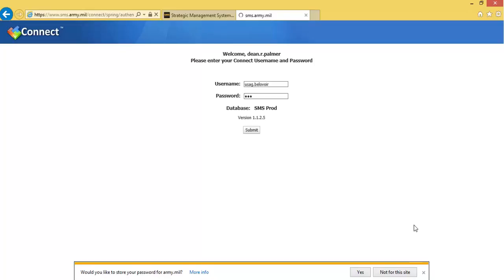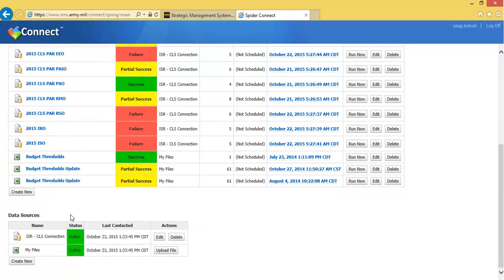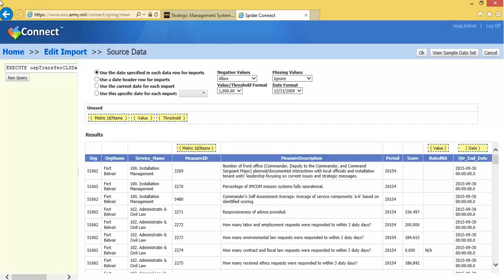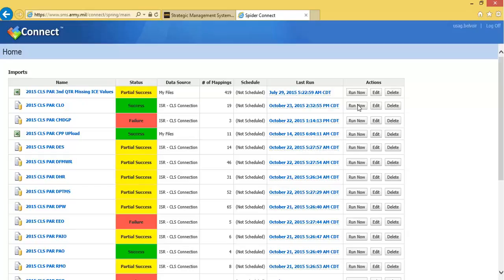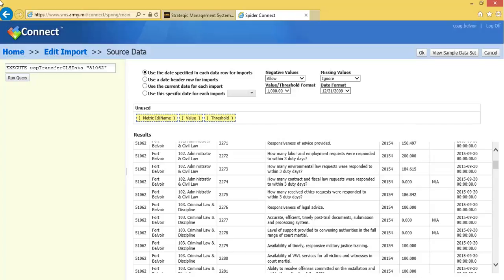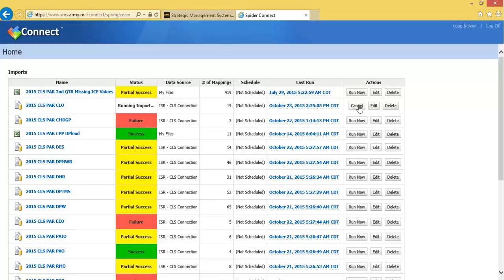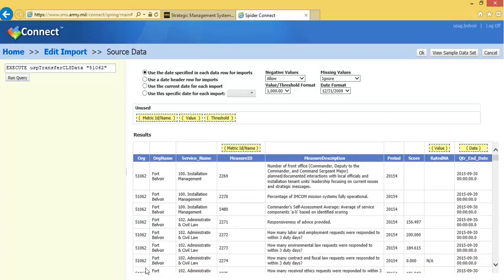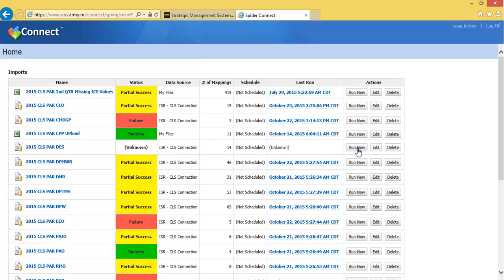ISR Connect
How to import ISR data into SMS using SMS Connect